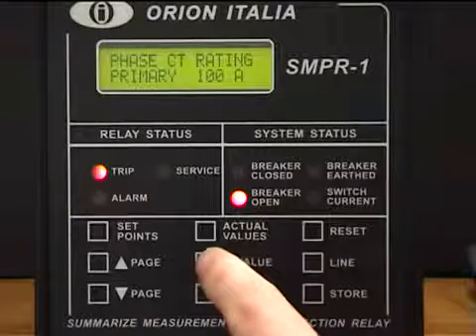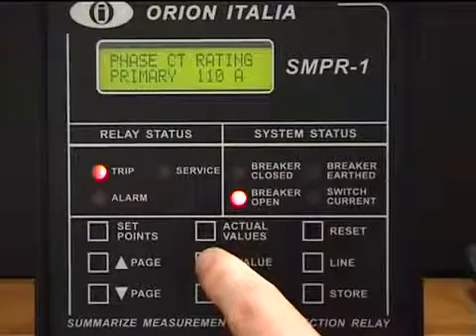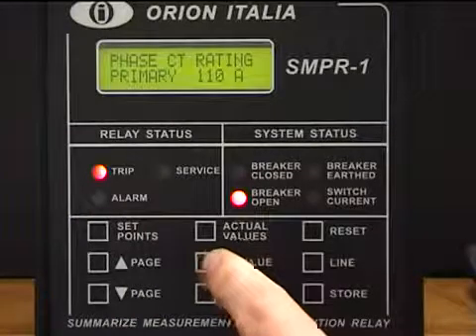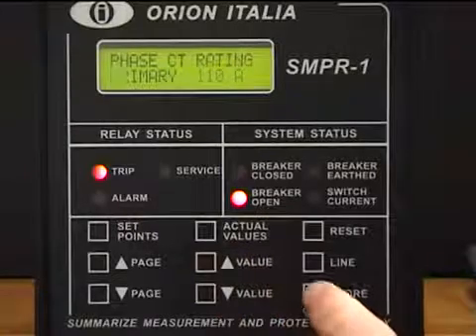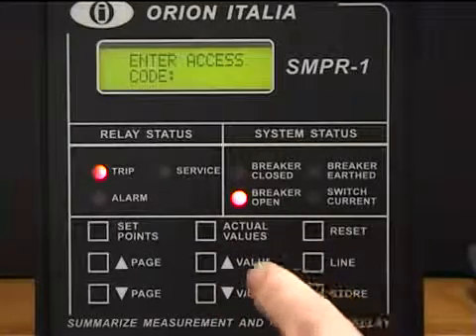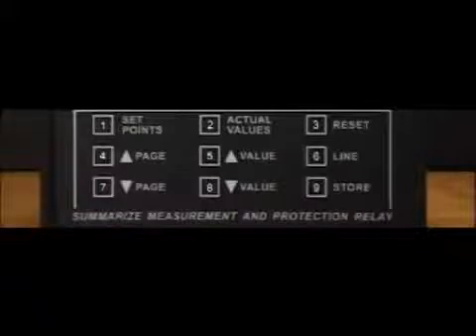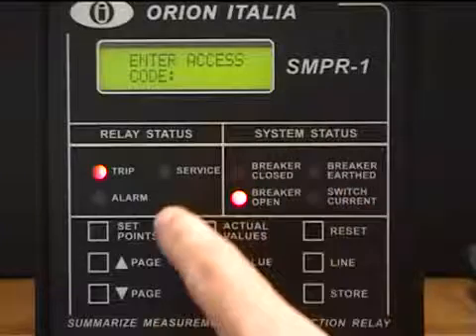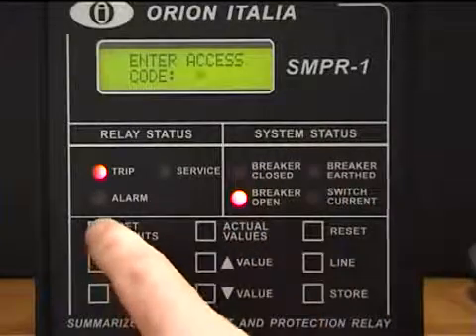Protection Relay SMPR-1 Setup Video - English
Orion Italia SMPR SETUP Video

Current Voltage Power Feeder Protection Relay
The SMPR has been designed to measure the line and the ground RMS currents and supply RMS voltages under normal conditions or under disturbances. This information is internally processed by the microprocessor, to take the protection actions defined by the user under ANSI, IAC or IEC standards. The operational conditions of the breaker or disconnector are also signaled.

Protection and Functionality
(27) Undervoltage
(32) Directional power
(37) Undercurrent
(46) Negative sequence current
(47) Phase-sequence voltage
(50) Instantaneous phase overcurrent
(50N/50G) Instantaneous ground overcurrent
Overload alarm pickup level
(51) Inverse time phase overcurrent
(51N/51G) Inverse time ground overcurrent
ANSI, IAC or IEC/BS142 curves included:
moderately inverse
normal inverse
very inverse
extremely inverse
definite time
(55) Power factor
(59) Overvoltage
(68) Blocking output
(81) Underfrequency and Overfrequency
(86) Lockout
Accumulated KA per phase on breaker interruption